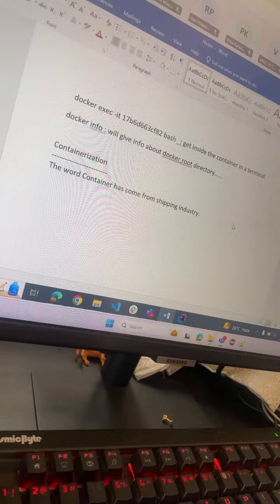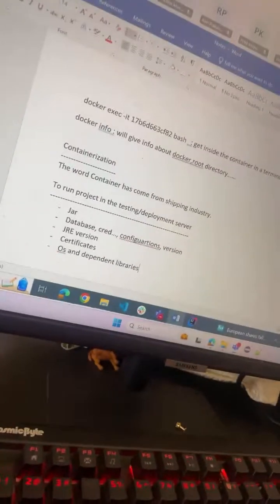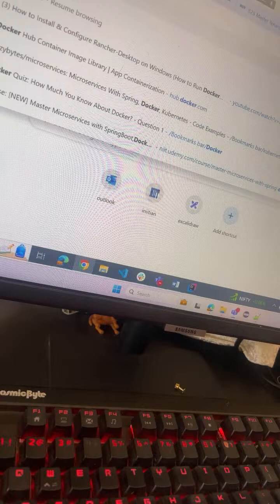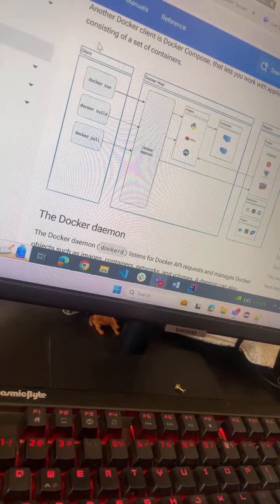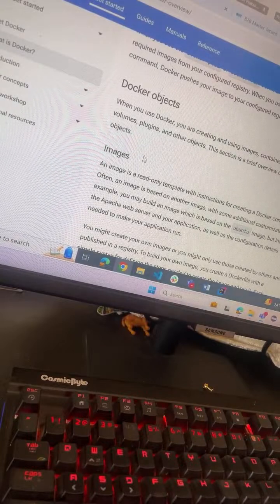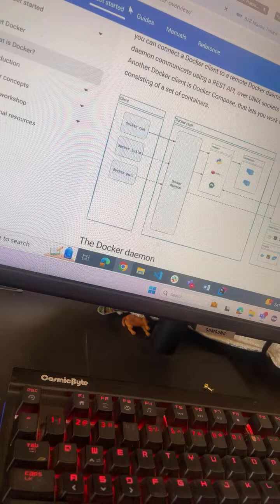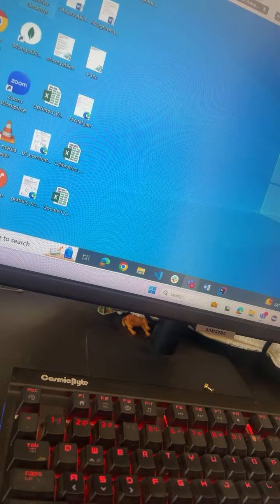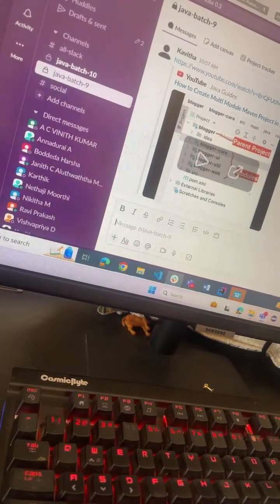Docker explained in live